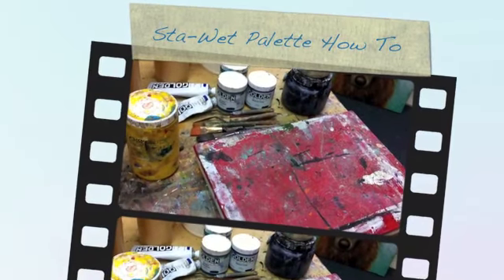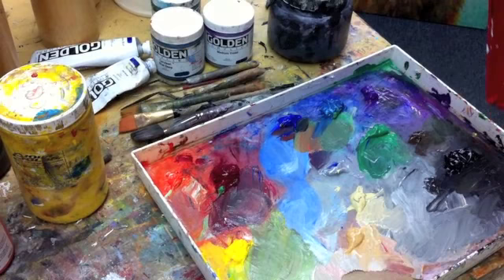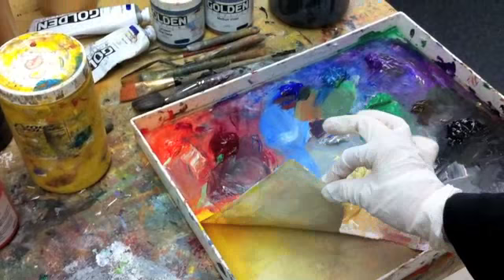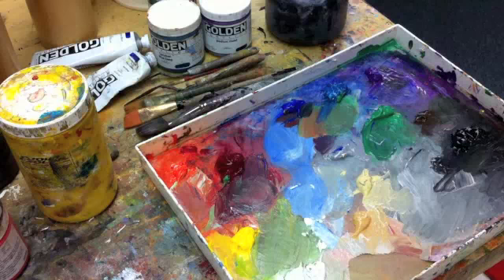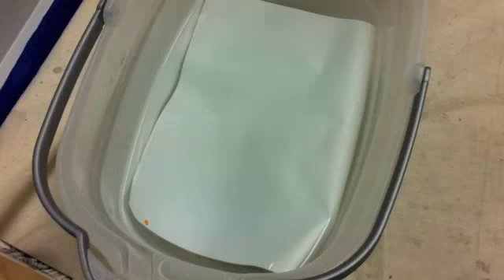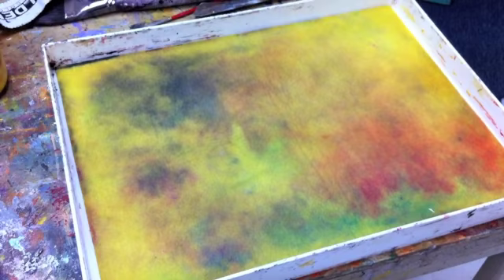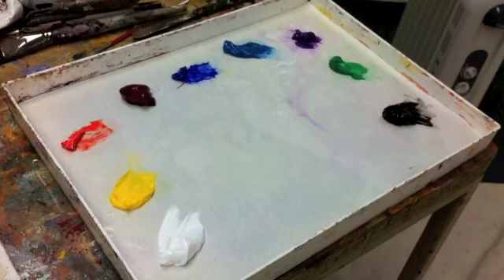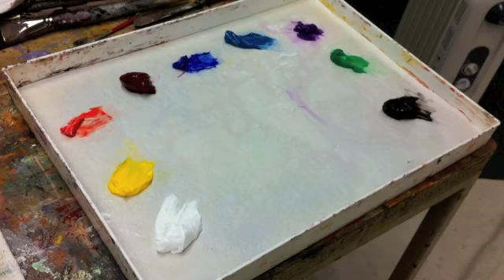How To Use the Sta-Wet Palette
Learn how to set up or clean up a Sta-West Palette. There's just 3 steps.